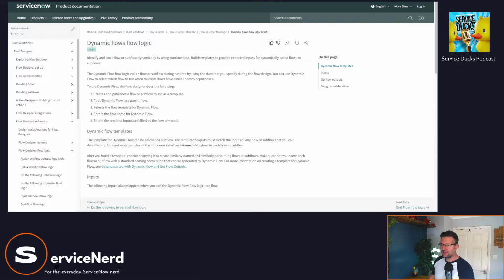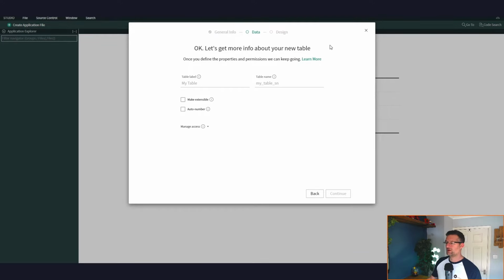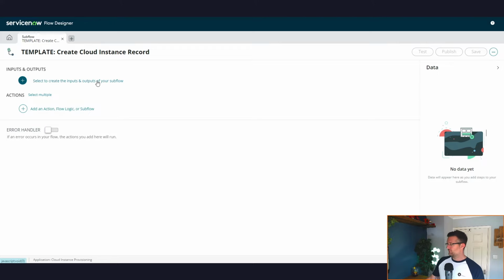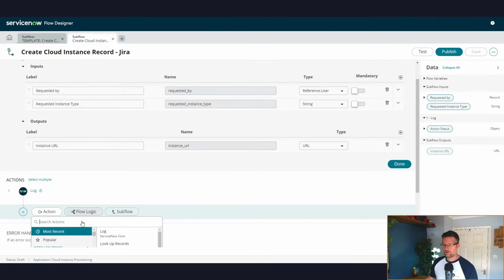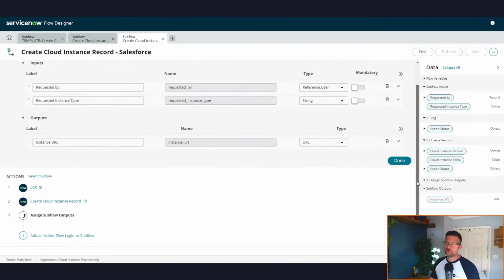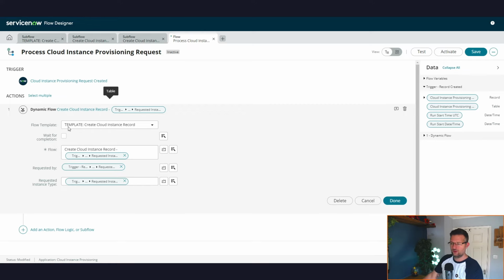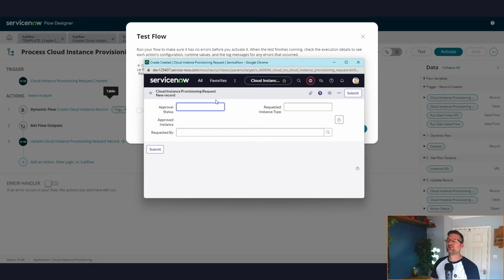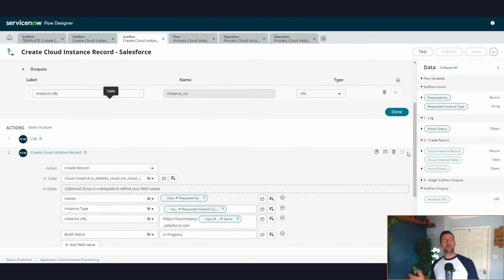Exploring Dynamic Flow and Get Flow Output Logic in ServiceNow Flow Designer!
Get ready to dive deep into the captivating world of Dynamic Flow and Get Flow Output Logic in ServiceNow Flow Designer. If you've ever wondered what these intriguing features are all about and how to harness their true potential, you're in for an exhilarating treat!

🔍 Join me as I demystify Dynamic Flow and its significance within the realm of ServiceNow. Using the official ServiceNow documentation, I'll guide you step-by-step through a practical example, where we'll set up a Dynamic Flow scenario for a Cloud Provisioning request.

💡 But wait, there's more! I won't stop at just Dynamic Flow – I'm taking it to the next level with the equally fascinating "Get Flow Output" logic. Witness how this logic perfectly complements Dynamic Flow, unleashing even greater possibilities for optimizing your processes.

In this video, I'll showcase the creation of:

An Application using Studio
2 Tables
1 Template Subflow
2 Subflows for Jira and Salesforce (using the above Template)
1 Flow featuring our Dynamic Flow and Get Flow Output logic

🙏 Thank you for stopping by and being a part of this incredible journey! Now, let's unlock the full potential of ServiceNow Flow Designer together with Dynamic Flow and Get Flow Output Logic! I can't wait to see you in the video! 🎉